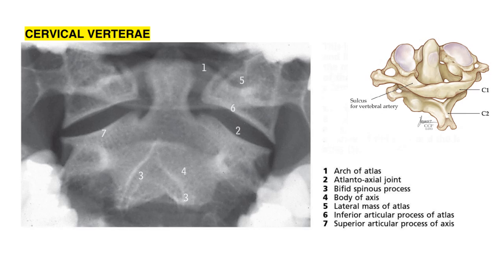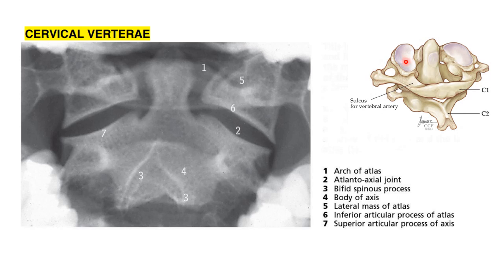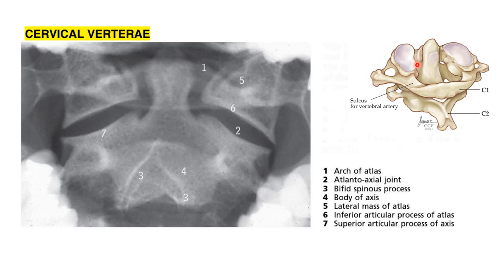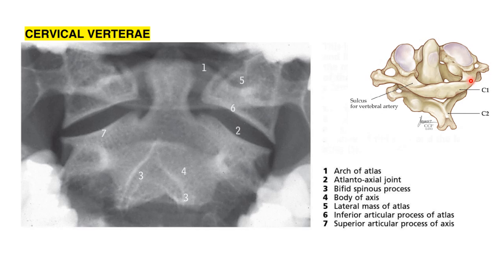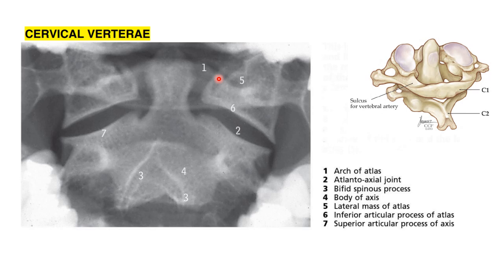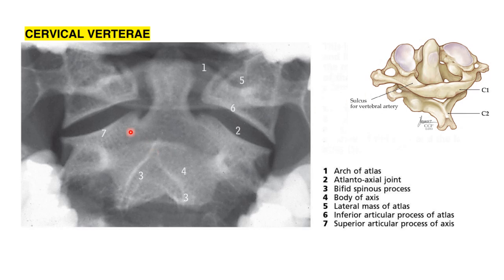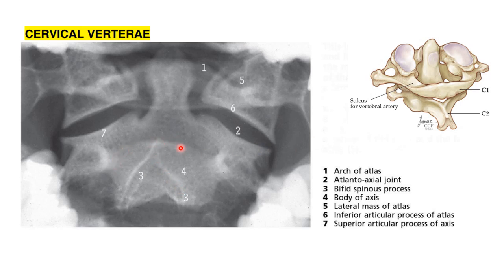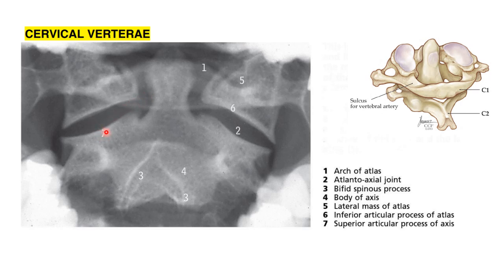Atlantoaxial Joint X-ray